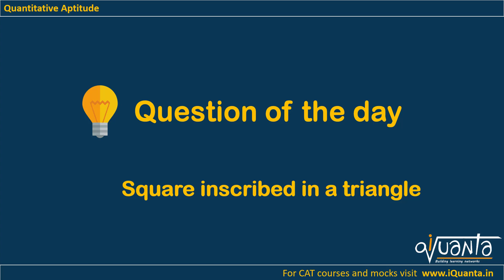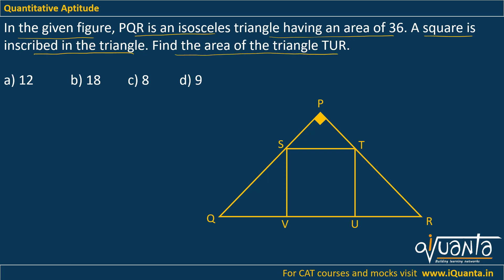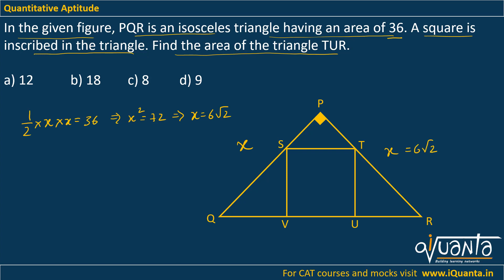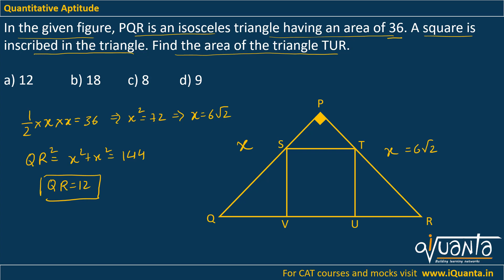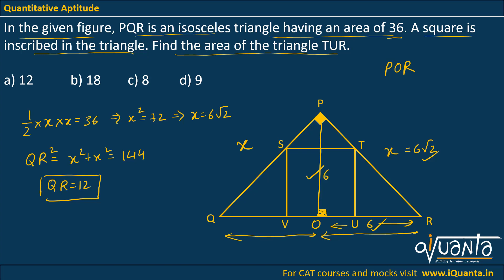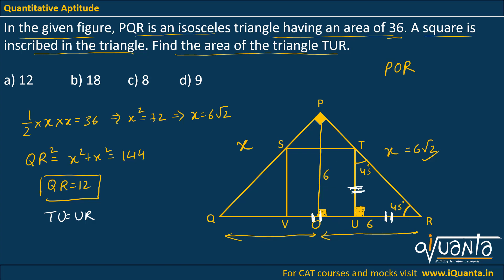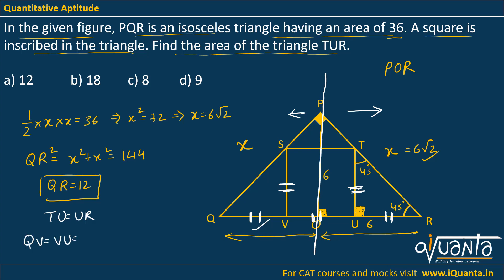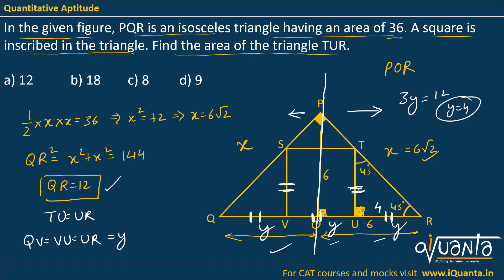CAT 2022 - 120 Important QA Question | CAT 15 Days QA Strategy | Question 94